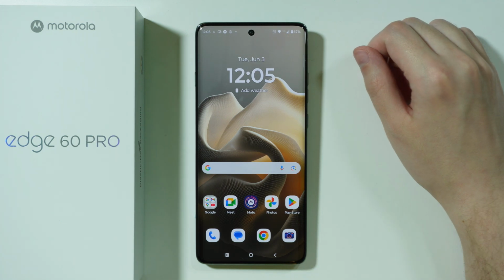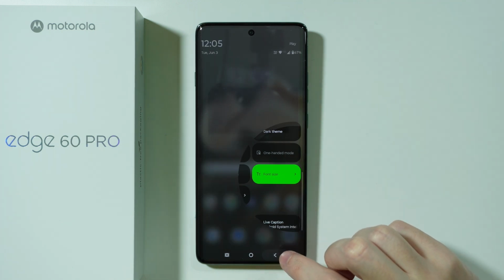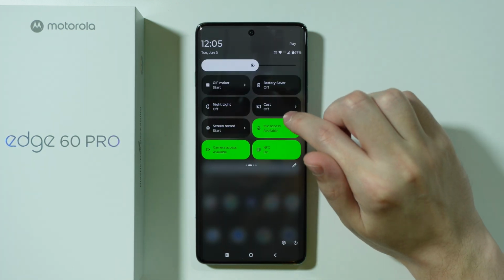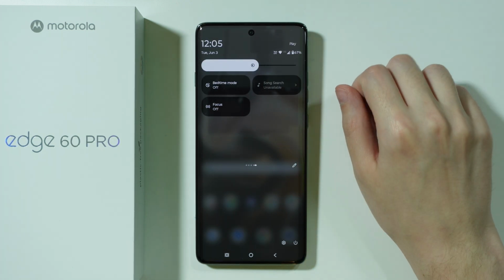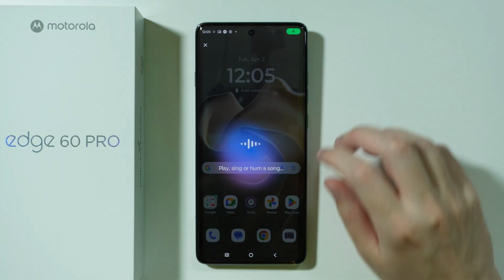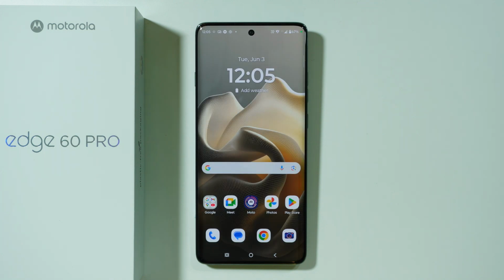Motorola Edge 60 Pro: How to Search Songs (Recognize Music Feature)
Discover how to use the song recognition feature on your Motorola Edge 60 Pro to identify music playing around you. Learn to activate this smart feature through Google Assistant or third-party apps like Shazam. Master your device's audio detection capabilities to never miss knowing a song again with these simple steps.